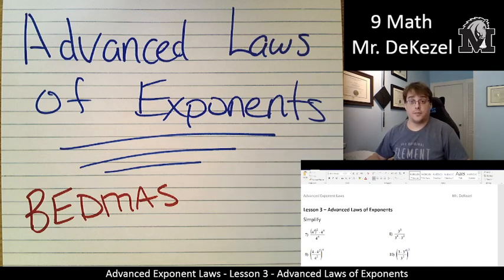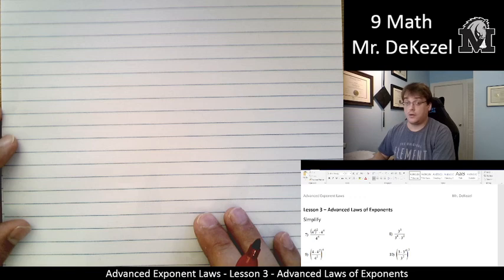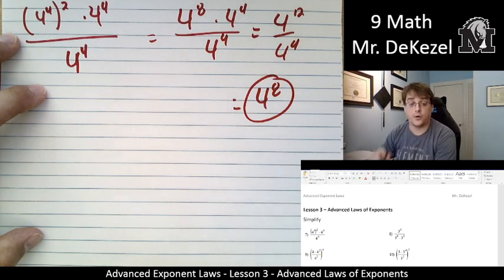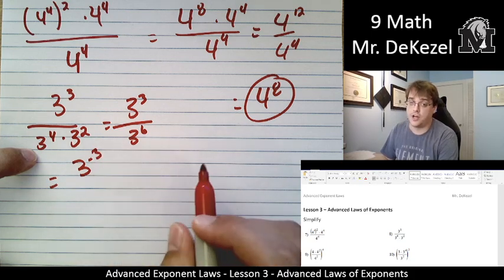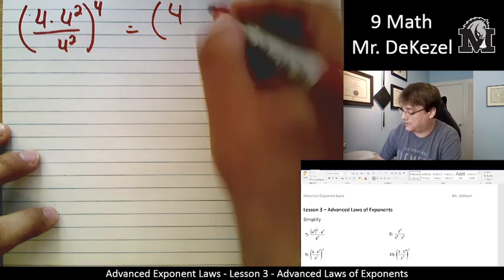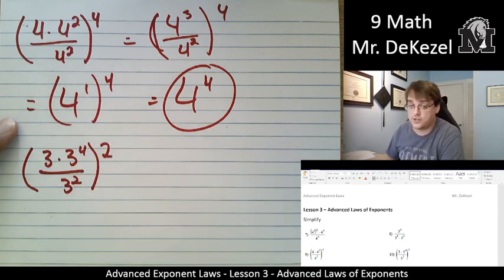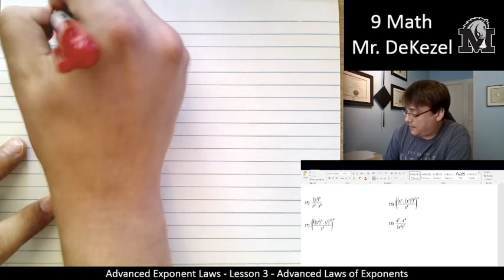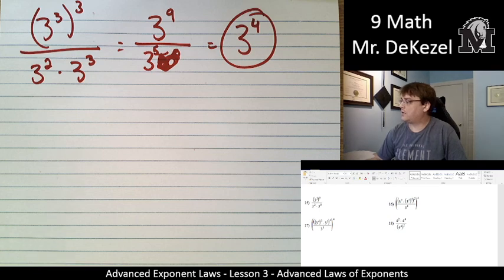Lesson 3 - Advanced Laws of Exponents